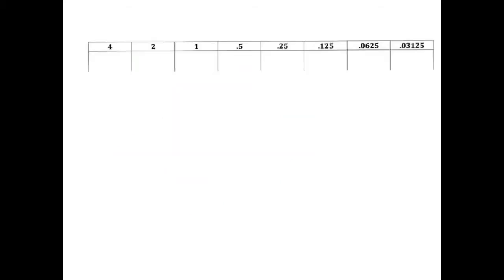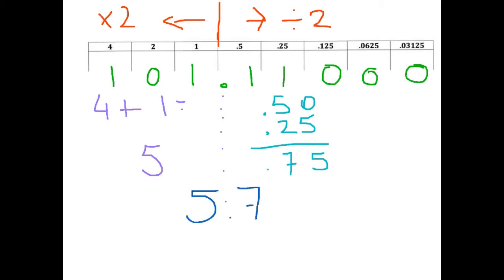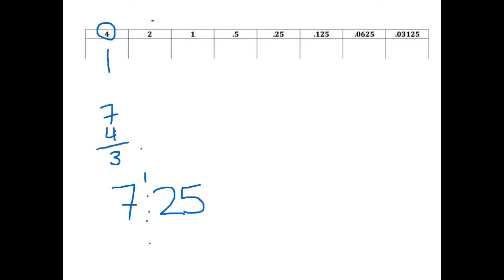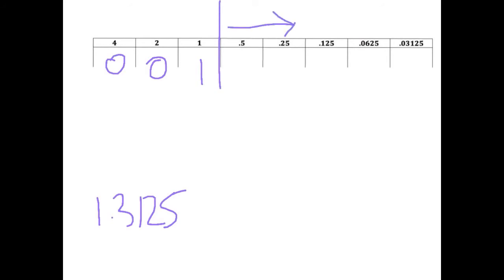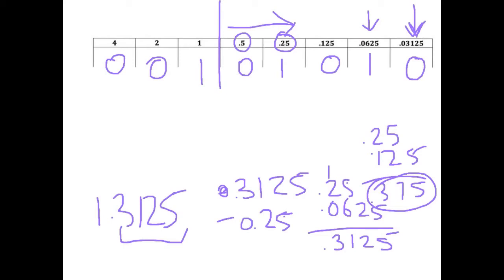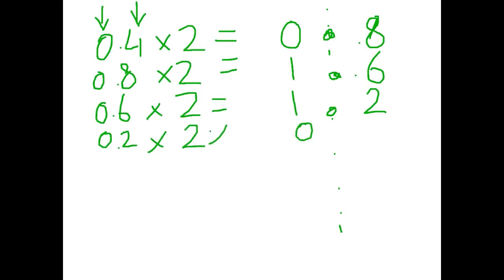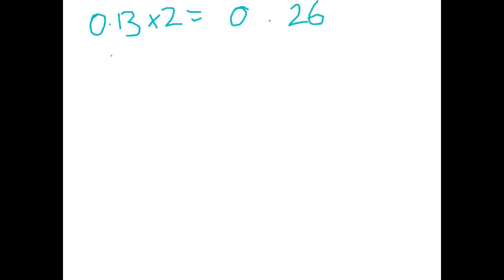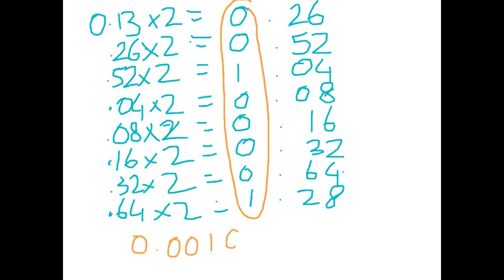Binary - Decimal Conversion of a Fractional Part